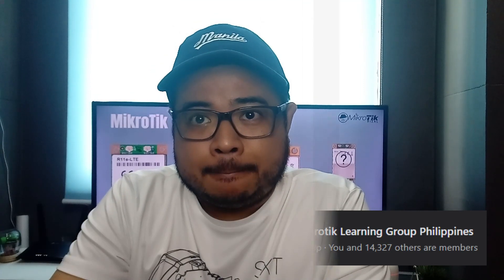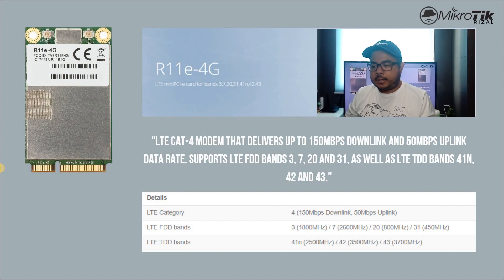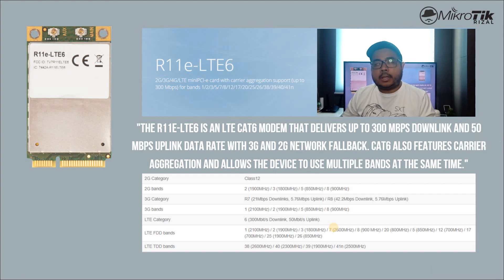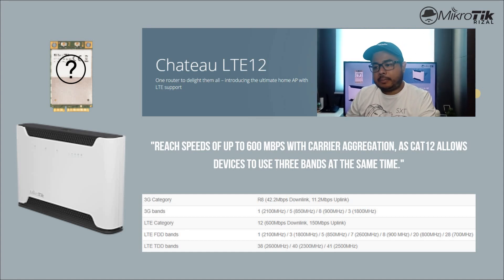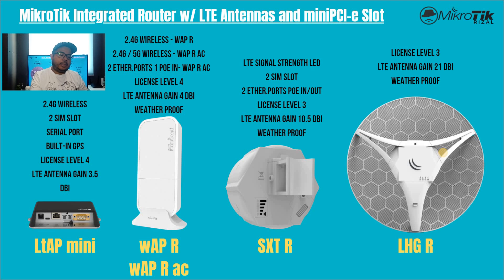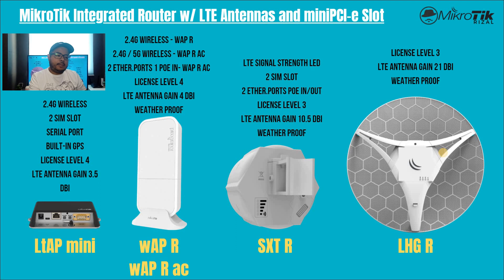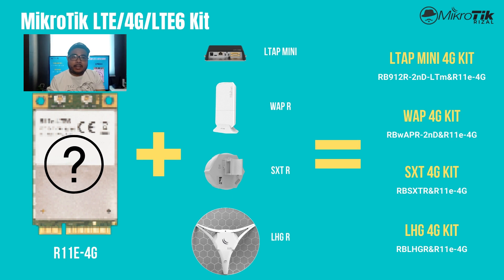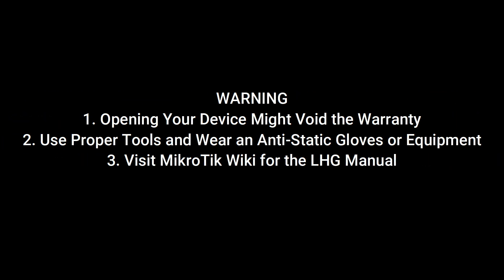MikroTik LTE Product Line Up + 200 Mbps Speed Test + LHG LTE6 Initial Tear Down (Tagalog)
Episode 21: MikroTik LTE Product Line Up + 200 Mbps Speed Test + LHG LTE6 Initial Tear Down

Note: English Subtitle is still in Progress. LTE12 Modem Model is EG12-EA (Non-Mini-PCIE)

"In this episode, get to know more about your MikroTik LTE Device, find out the difference between the line up and witness the 200 Mbps Speed Test for LTE12 plus see what is inside the LHG LTE6."

Music Credits to:
Tala by Sarah Geronimo - Anime Cover by Jameson Tenorio